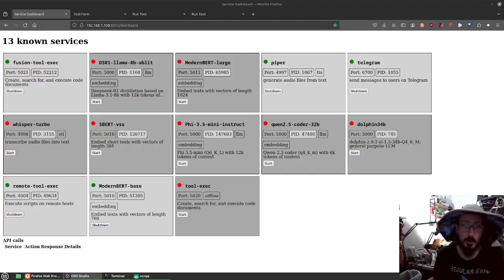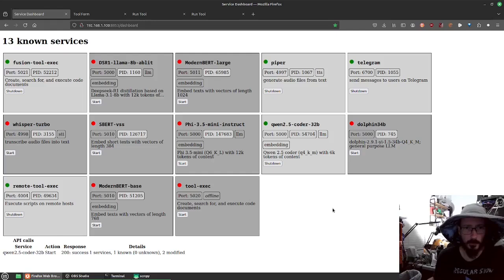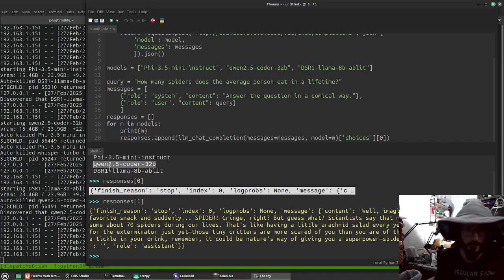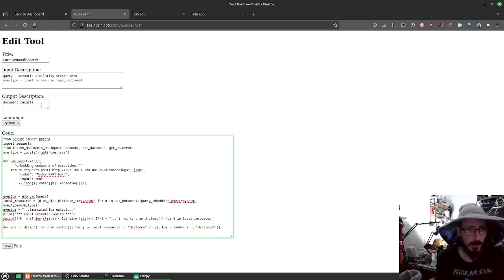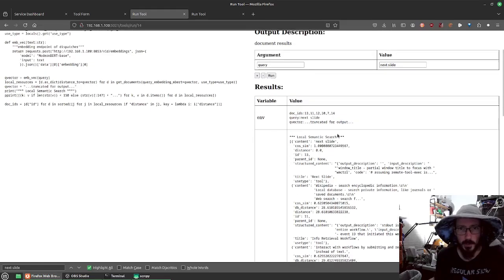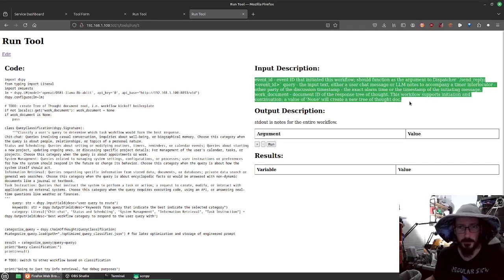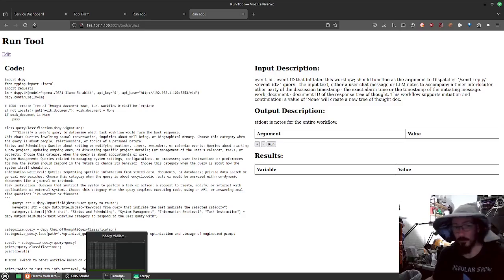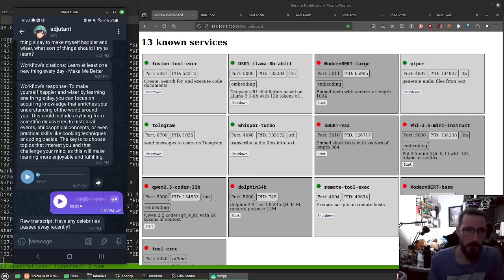LLM Agents - My workspace, info retrieval demo